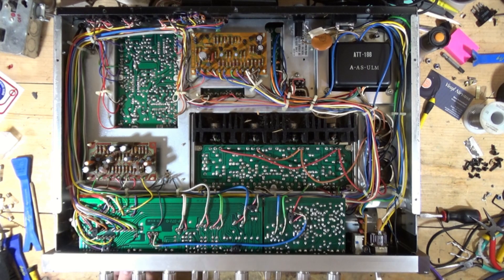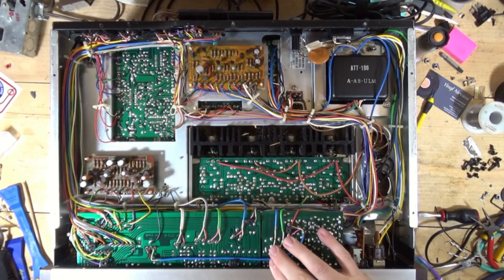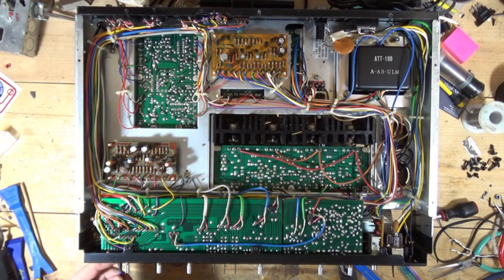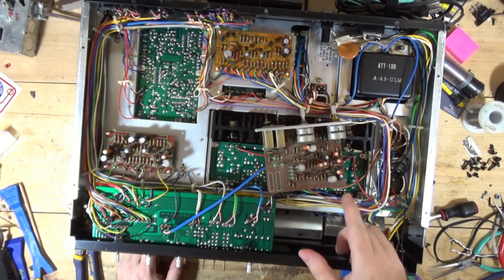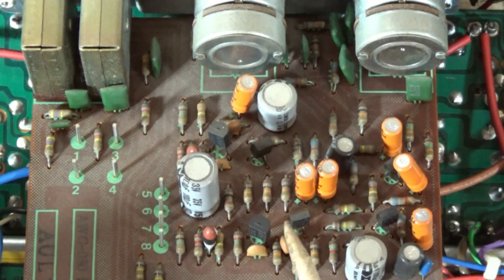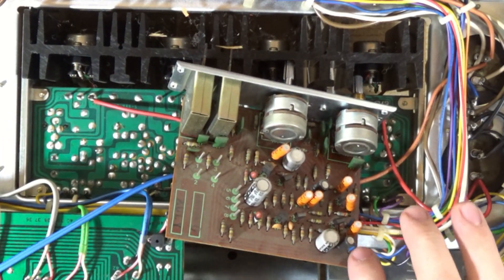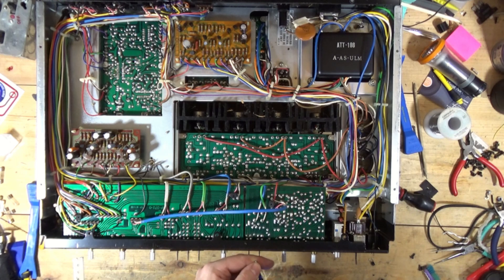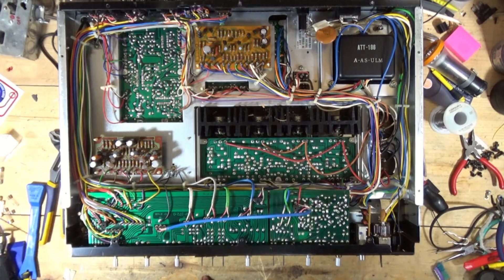Pioneer SX 737 Preventive Maintenance Part 1 - Working on the Tone Control Board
Part 1 of 5 on some preventive maintenance tasks for a Pioneer SX 737